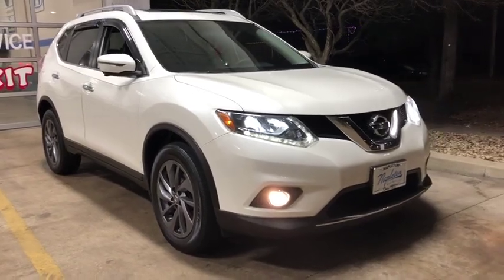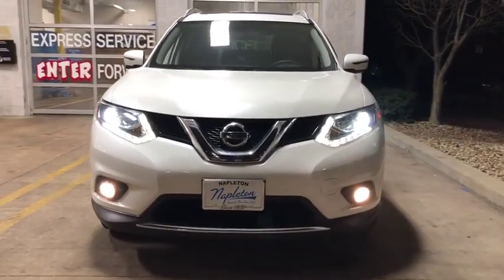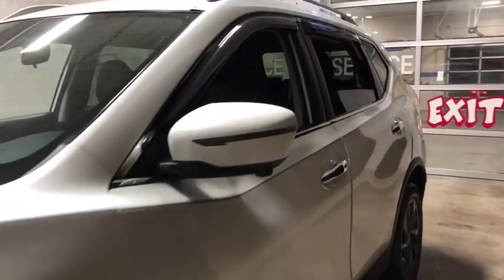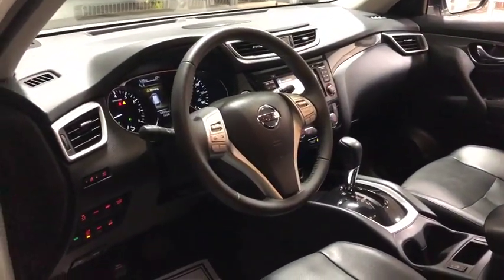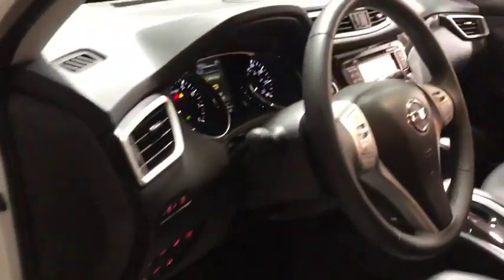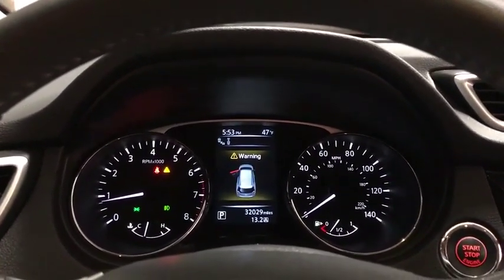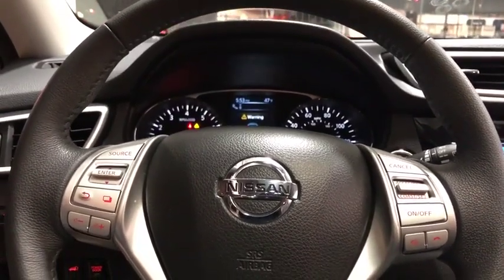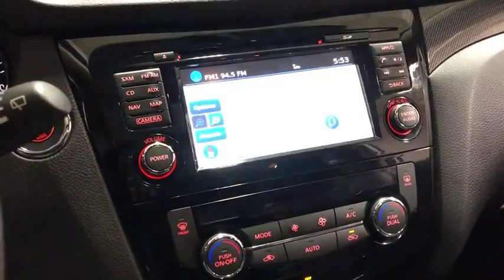2016 Nissan Rogue near me Oak Lawn, Oak Park, Orland Park, Tinley Park, Palos, IL PTC8847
Pearl White U 2016 Nissan Rogue available near me in Oak Lawn, Illinois at Napleton Honda Oak Lawn. Servicing the Oak Park, Orland Park, Tinley Park, Palos, IL area.

2016 Nissan Rogue SL Premium AWD Pearl White AWD One Owner-Clean Carfax!, Garage Kept!, Handsfree Bluetooth!, Back Up Camera!, USB Port!, Panoramic Moonroof!, Leather!, Navigation!, Heated Seats!, Blind Spot/Cross Traffic Warning!, Dealer Maintained!, Low Miles!, Priced to Sell Fast!, No Haggle/No Hassle Pricing!, Blind Spot Warning, Forward Emergency Braking, LED Headlights, Navigation System, Power Panoramic Moonroof, SL Premium Package. Deal with the best! Ed Napleton Honda of Oak Lawn-South Chicagolands # 1 Honda Dealer-Over 500 Vehicles in stock! Please Note: We strongly urge that you call us at the number listed (rather than emailing), and to definitely call us before you come in (just to make sure that we still have the vehicle that you are interested in) !!! We invite you to GOOGLE us as well, to see the many wonderful 5 STAR reviews we've earned !!! 25/32 City/Highway MPG Awards:br  * 2016 KBB.com 10 Best SUVs Under $25,000